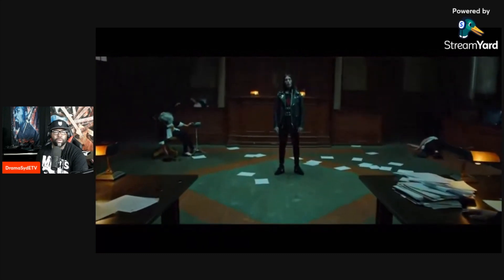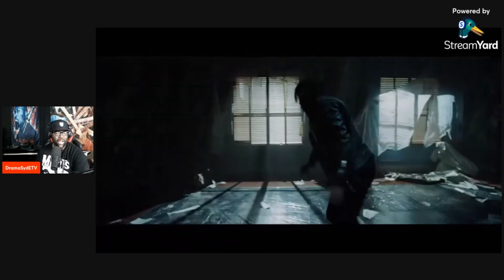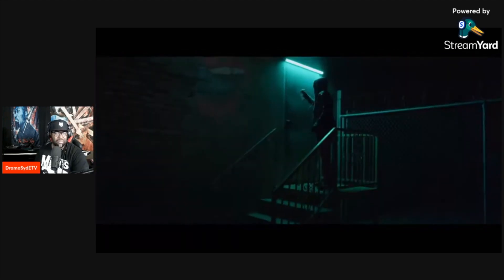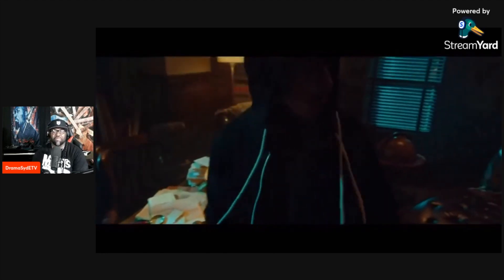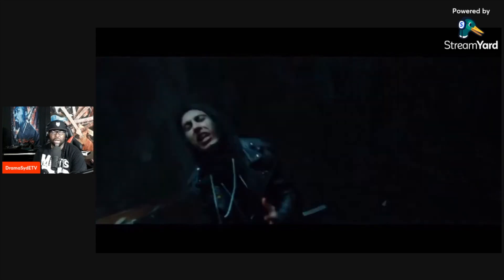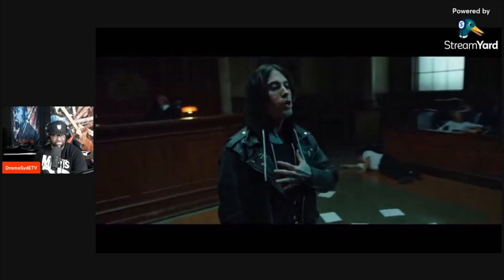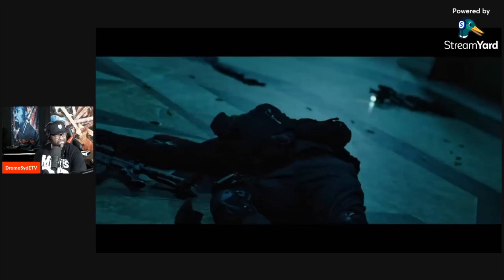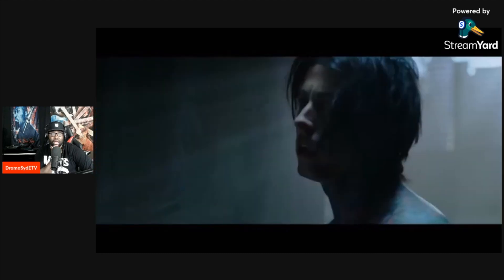Falling In Reverse - "Popular Monster" REACTION VIDEO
DramaSydE- Artist/Producer/Audio Engineer/Content Creator

CEO of Bypoeleur Entertainment LLC